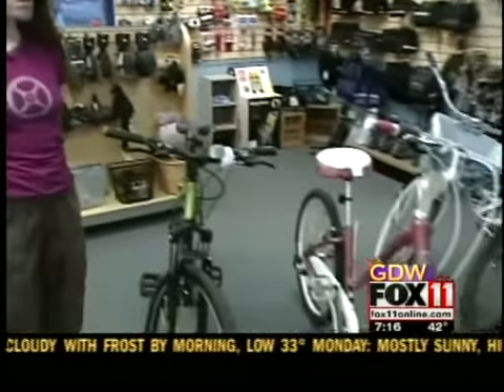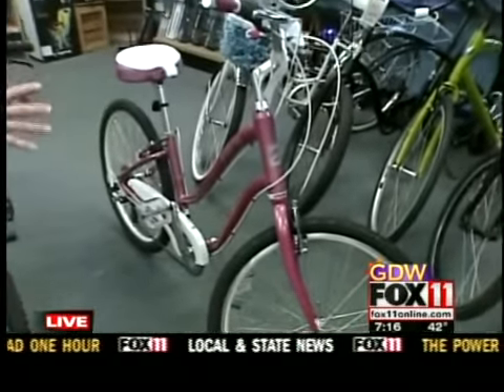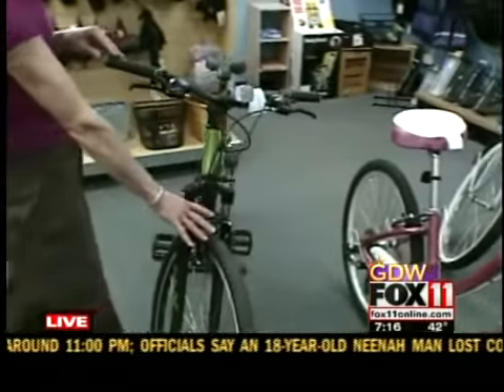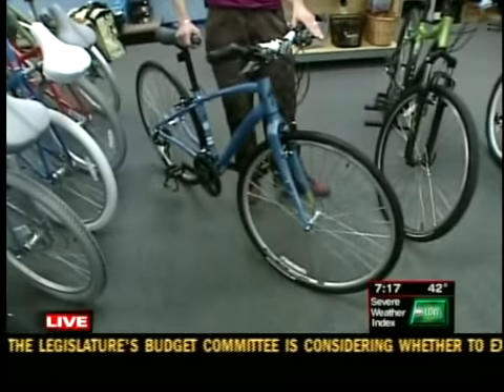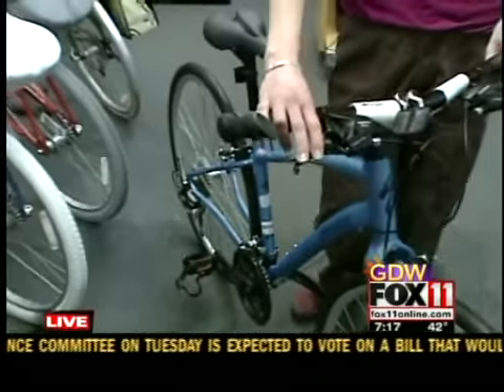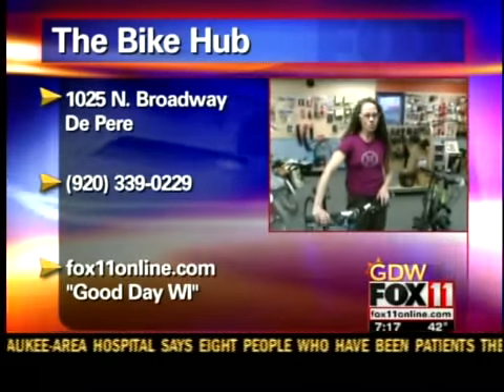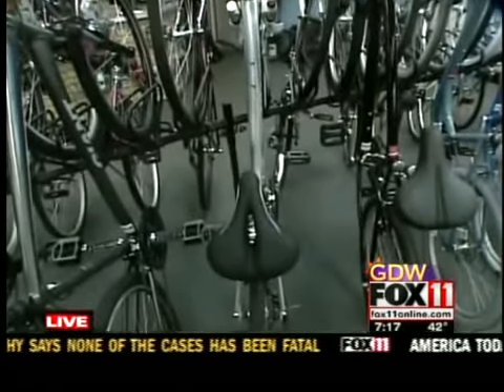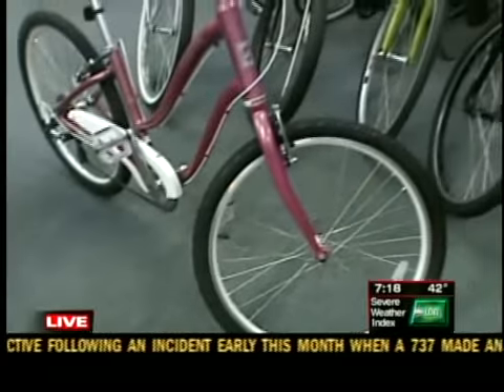One Bike Hub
Getting ready for the spring biking season